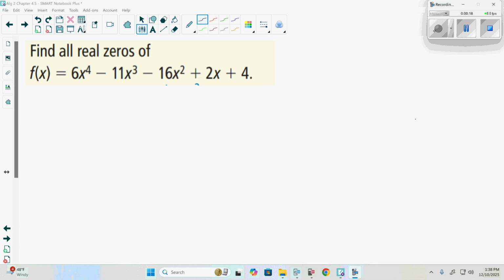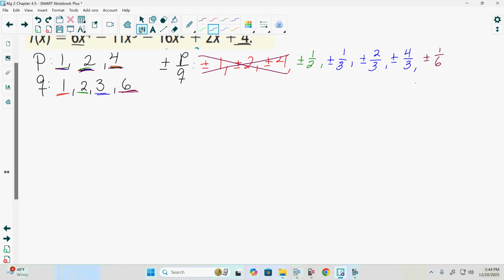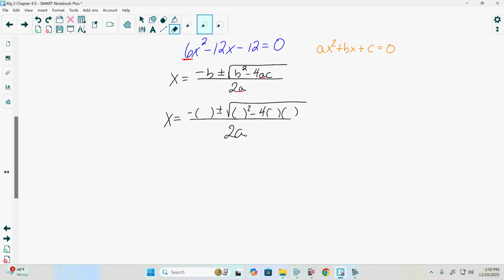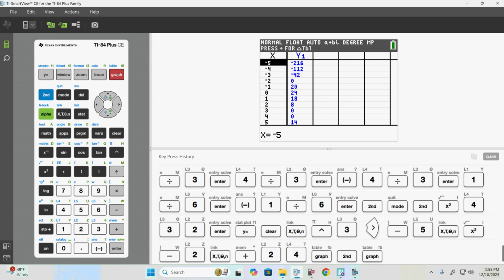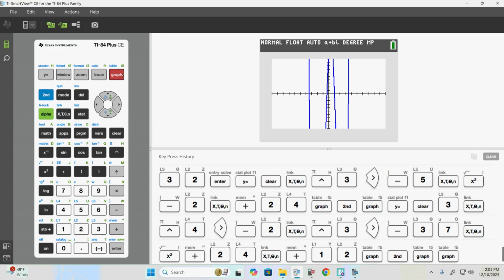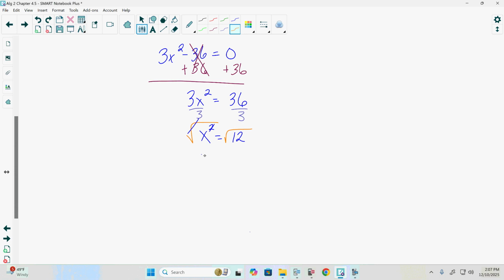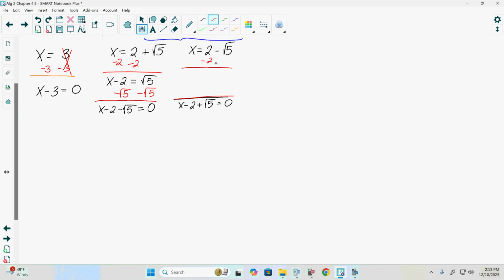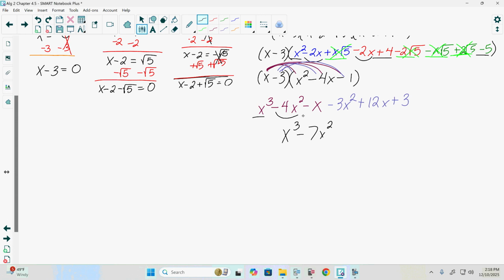Algebra 2 Chapter 4.5 (3)